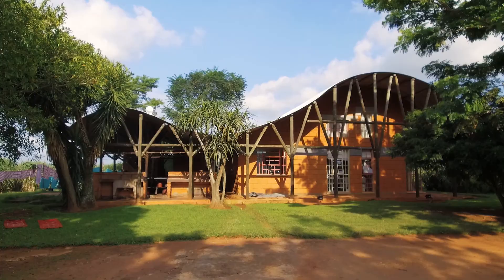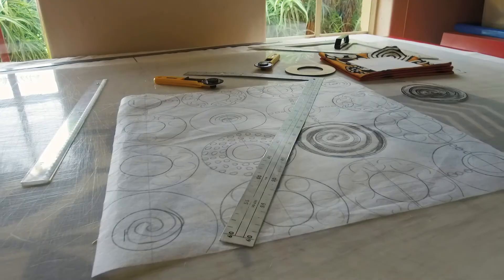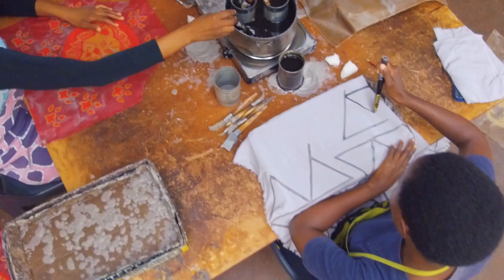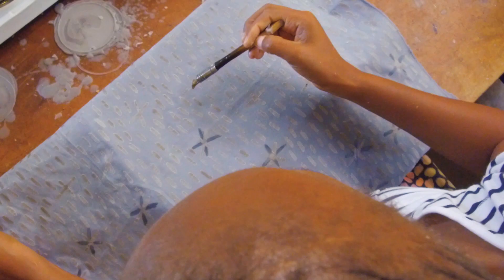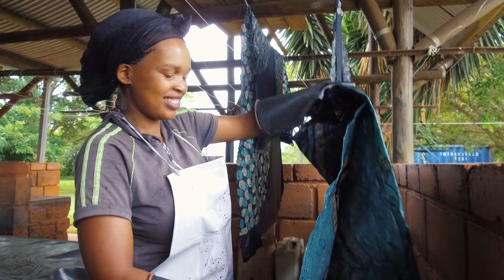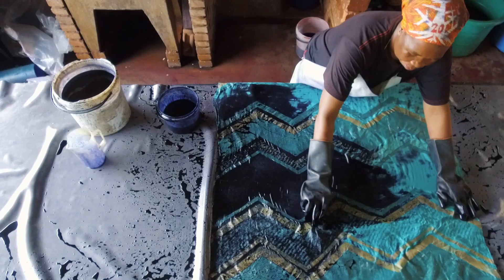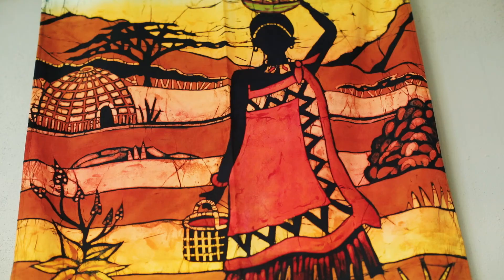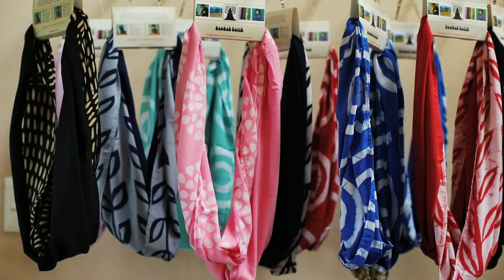Baobob Batik A Wax and Dye Story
Backpacker Films is proud to show off the Baobab Batik story. An amazing company which employs a woman only workforce in Swaziland, Africa. We hope you enjoy watching!

A little more about them:

Baobab Batik is a social enterprise based in Swaziland, Southern Africa, founded by Els Hooft in 1991. She wished to follow her passion of creating batiks, as well as offering sustainable work opportunities for women. Since then Baobab Batik has evolved into a thriving enterprise employing 35 artisans full time.

WHAT makes us a social enterprise?

-       50% of our profits are reinvested in the company and our people.

-       Founding members of Swaziland Fair Trade, operating according to the 9 Fair Trade principles.

-       We are actively working towards a living wage for our artisans.

It is important for us to create a nurturing work environment for the women of Baobab Batik; a place we can learn and develop our skills, are free to ask questions, and grow as individuals. To foster this work environment we follow our core values of transparency, accountability and TEAM. Team stands for Together Everyone Achieves More, which is the key to our success.

We also focus on LAUGHTER and LOVE; we believe every person needs a safe space where we can share stories, laugh together, and care for each other.

Our Vision is to be; A leading example, in Swaziland and beyond, of a social enterprise using thought leadership and innovation to empower women and develop the batik art form.